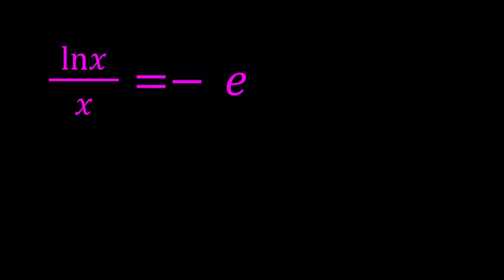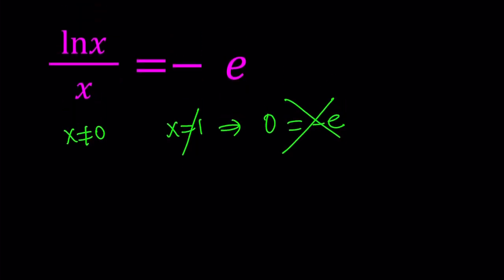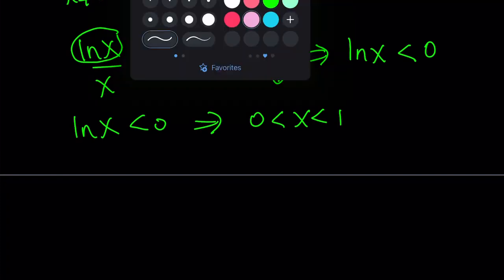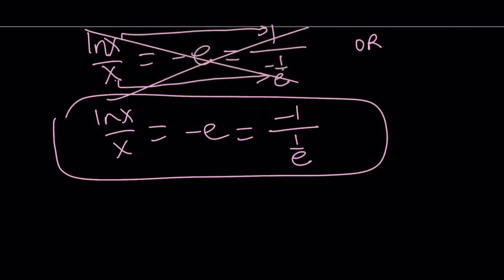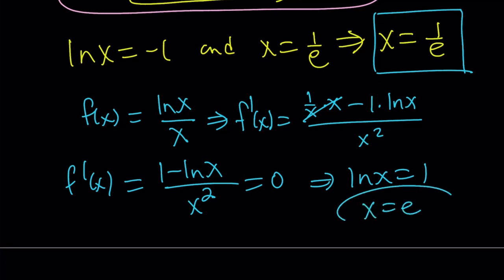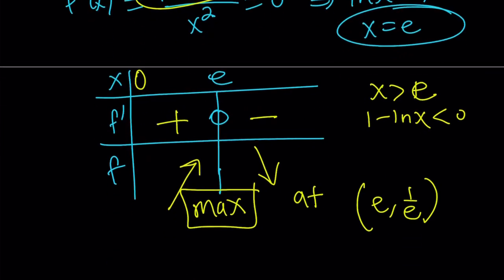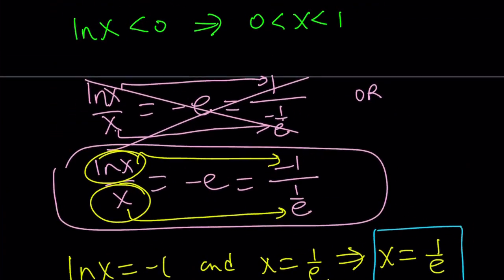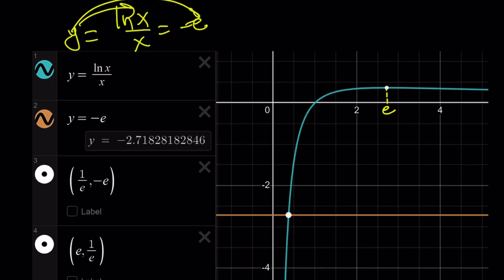A Nice Equation With Euler's Number